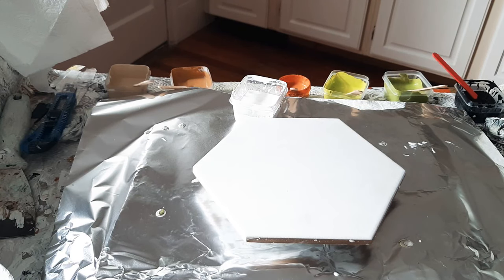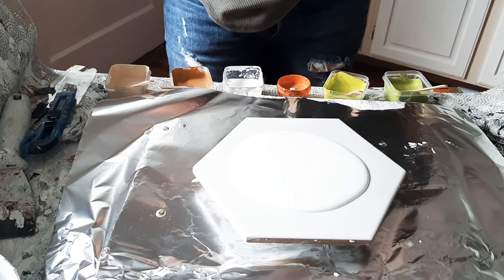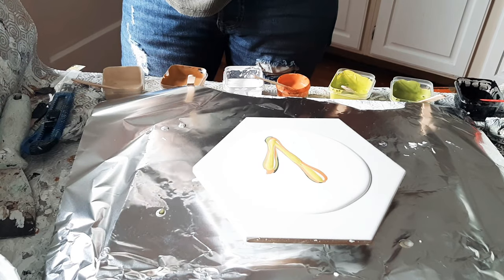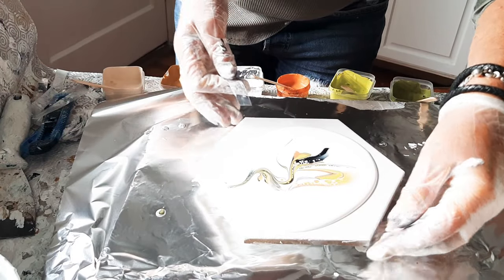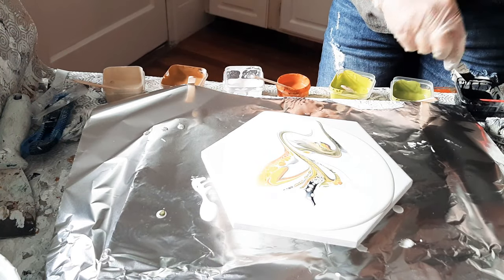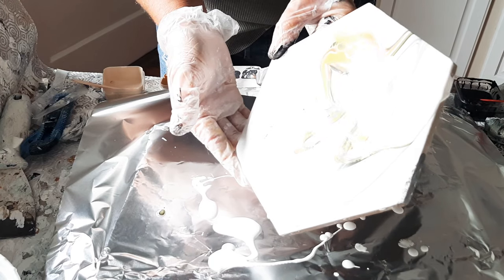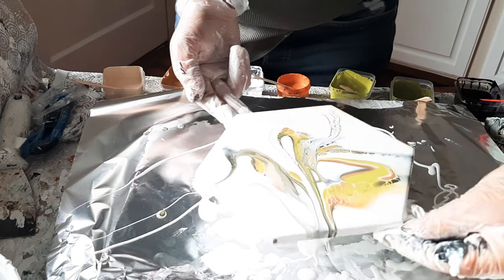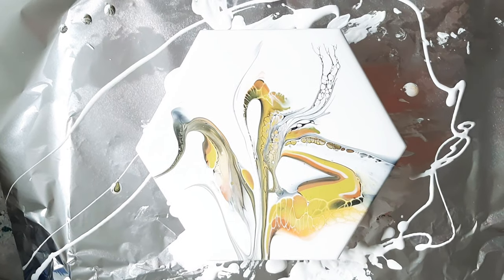Must see easy swipe using dollar store paint!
8 inch ceramic tile.

Easy earthy swipe using bloom ingredients and inexpensive paint from the dollar store..

Base paint is 50/50 white satin enamel/white interior latex.

Black and white swipe mix.